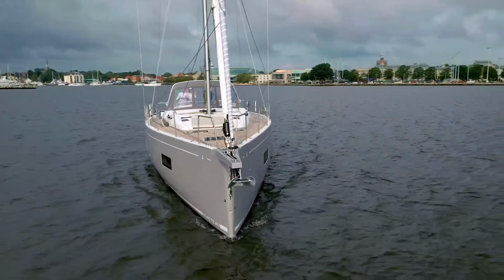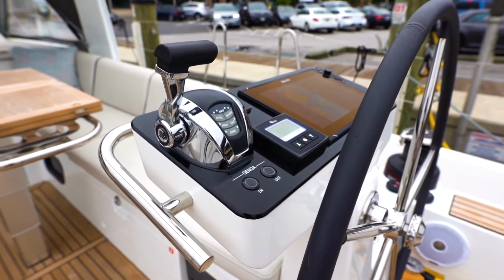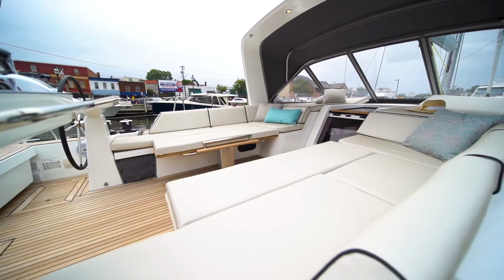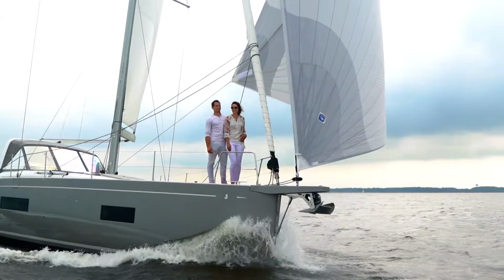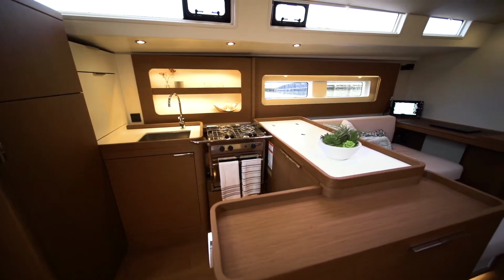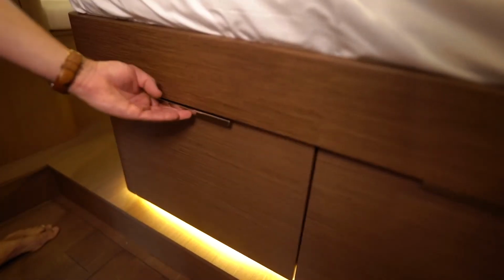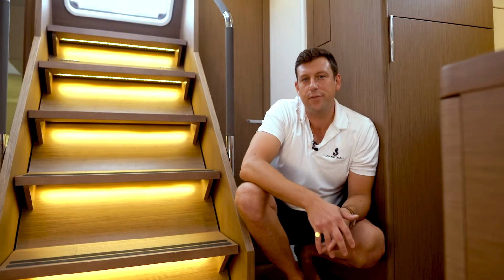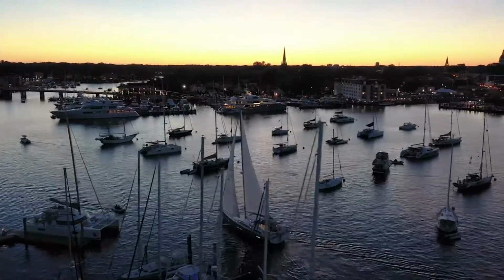BENETEAU Oceanis Yacht 54 - Full Review Detailed Walkthrough